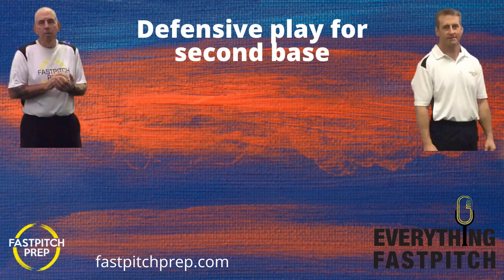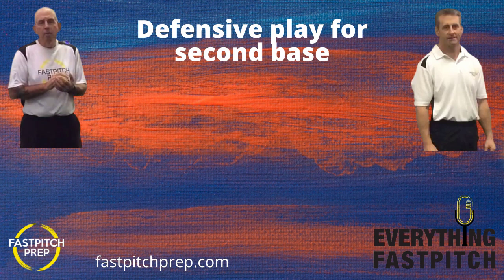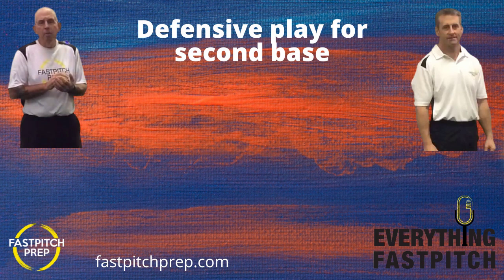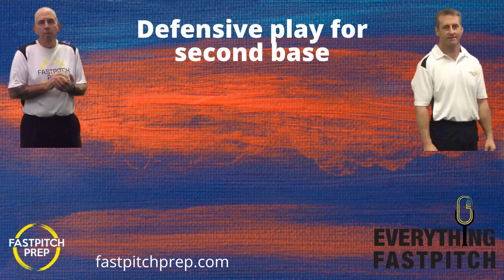Defensive play for second base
We continue our series on coaching defense for each of the positions with second base this week.